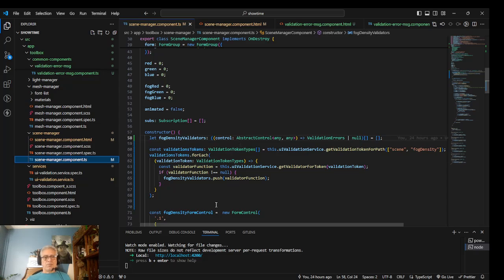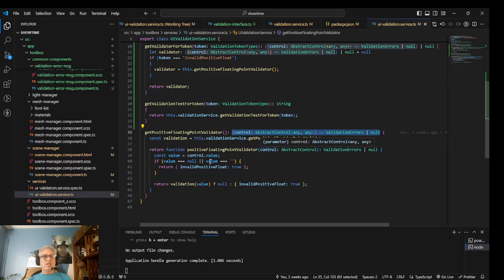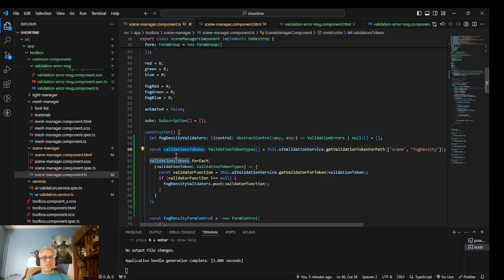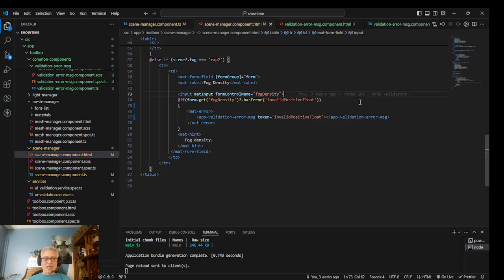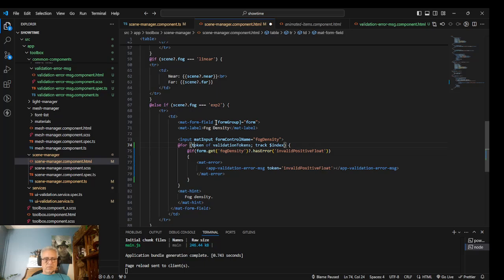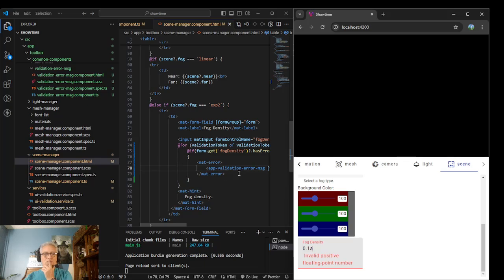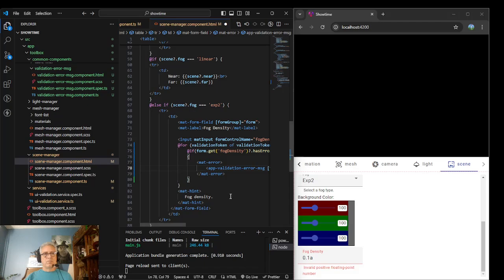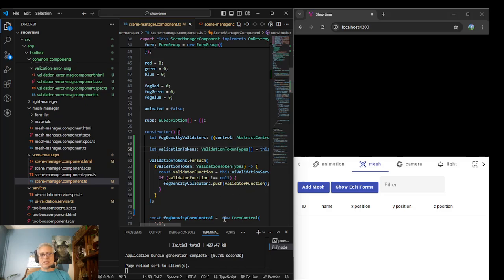Angular/ThreeJS - Video 279 validation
In this video I finished up the field level validations... I ran into an issue with showing mat-error fields in a template for loop, unfortunately I had to give up on that implementation... tomorrow I start key stroke validation.